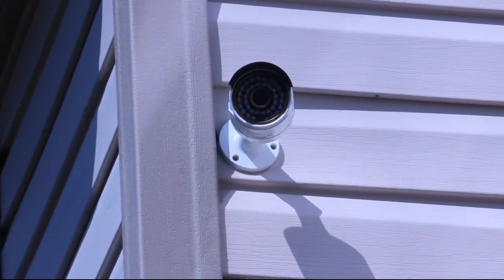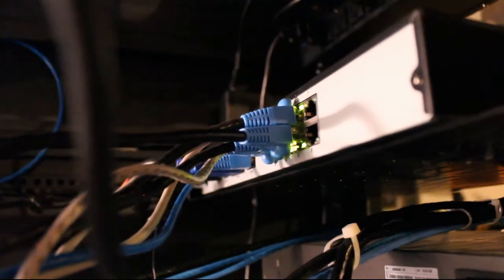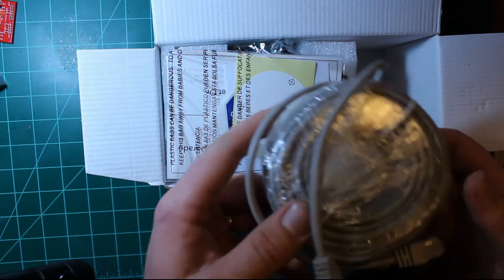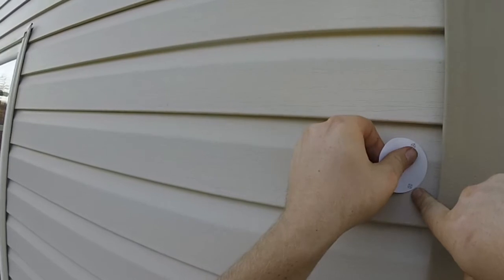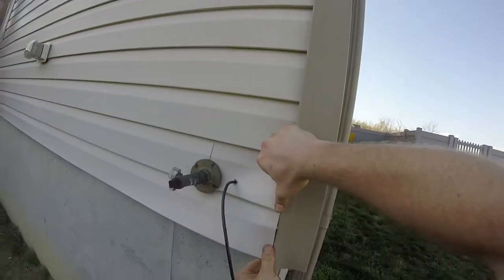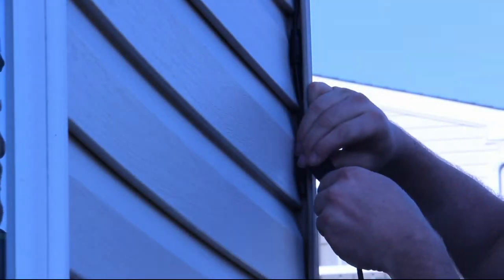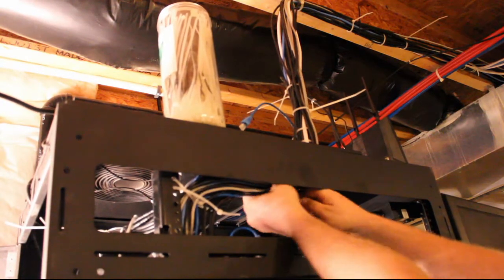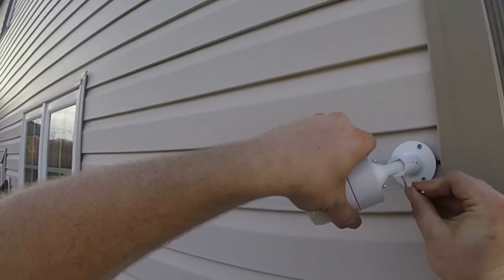QCAM/AMCREST IP3M952E IP66 POE Security Camera | Unboxing & How to Install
QCAM/AMCREST IP3M952E IP66 POE Security Camera unboxing & how to install - this video shows the outdoor installation, cable run and termination and setup/adjustment of a new power over ethernet (POE) IP66 network home security camera from QCAM (Amcrest), the IP3M952E mode. This 3 MP (megapixel) camera has night vision, is sturdy and built to last, is powered by ethernet and provides a clear night vision picture. The security camera is connected to my Network Video Recorder (NVR) via CAT6 Ethernet cable only. I haven't had any problems with the other 5 cameras I've already had up for about 2 years. In a future video, I'll show how to connect the video from the camera to a home automation system (openHAB).

Klein Tools RJ45 Crimper/Cutter
Monoprice 1000' CAT6 cable (Solid)
QCAM(Amcrest) 3MP camera
Amcrest NVR with POE

If you like them and want to support my projects, use one of the links below when you're planning to buy anything from these sites (it won't cost you anything extra!). Thank you in advance!